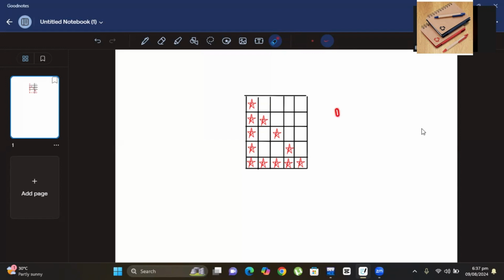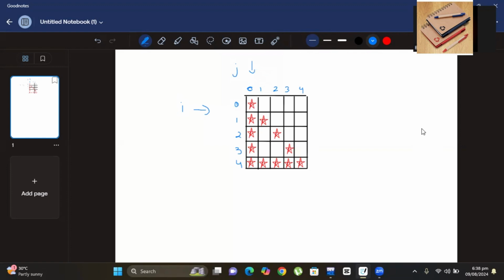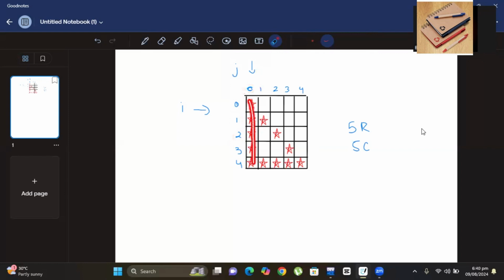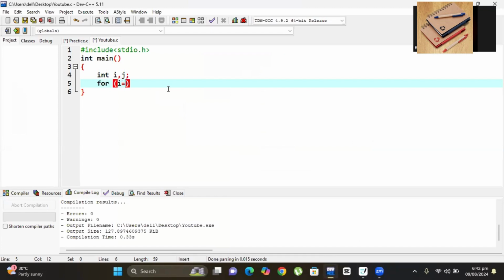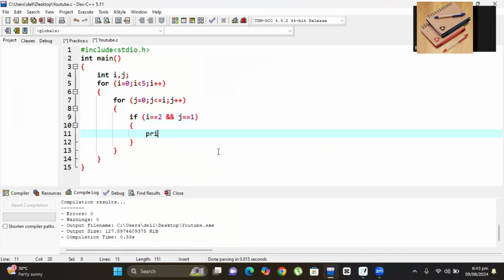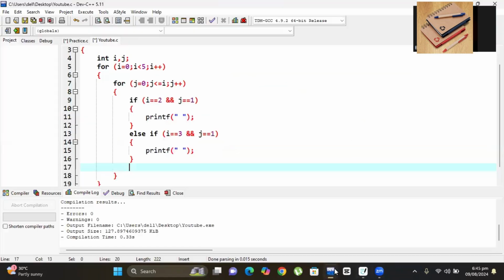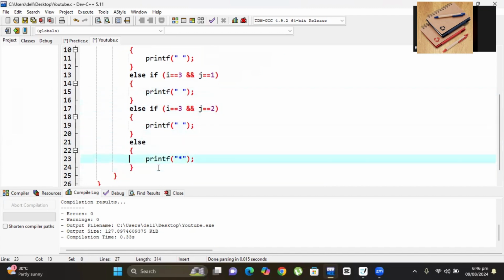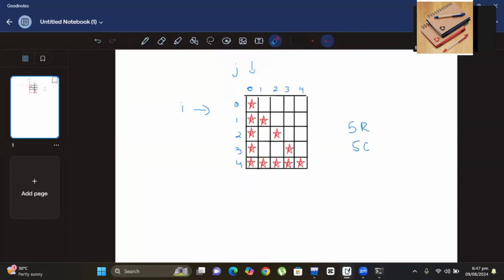C Program to Print Star Pattern | Expert Explains | Guided Solution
Welcome to Expert Explains !!

As a passionate educator, I aim to make learning accessible, engaging, and fun for everyone.

O/A levels Tuition Available!

Grades:

A Levels: 3As
O levels: 4A* and 4As

Hi, I'm Basim, and I'll be teaching O/A Level students. I have 3 years of teaching experience. I believe that hands-on learning makes the subject easier to grasp. My goal is to make the subject thrilling and accessible for everyone. I will teach students in a friendly, interactive environment to simplify complex concepts. My classes are centered around active participation, where students are encouraged to ask questions and engage in discussions.

O/A level Subjects:

1. Maths
2. Add Maths
3. Physics
4. Chemistry

00:00 Intro
00:32 Explanation
09:15 Outro